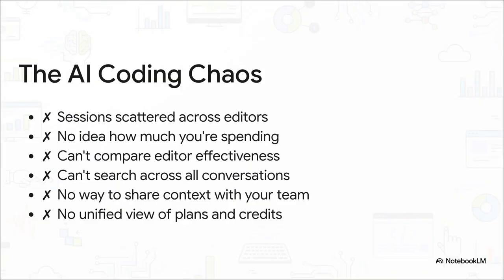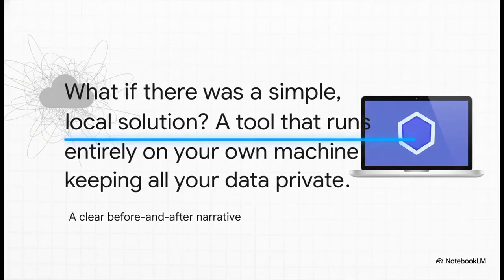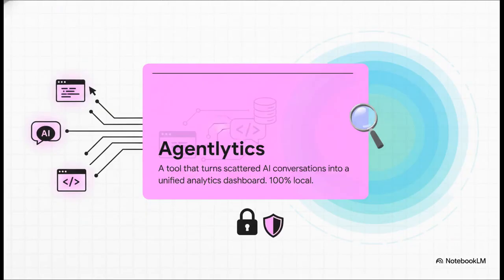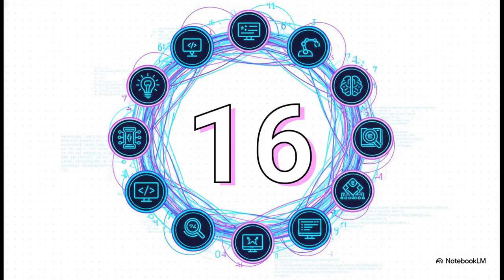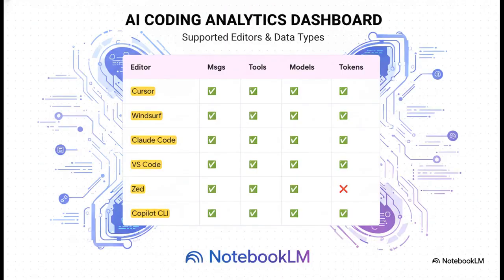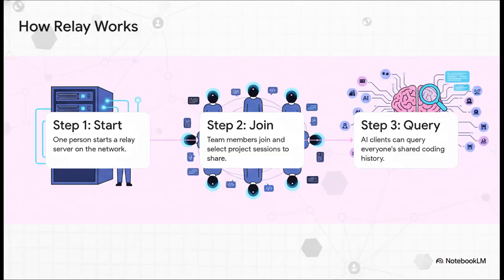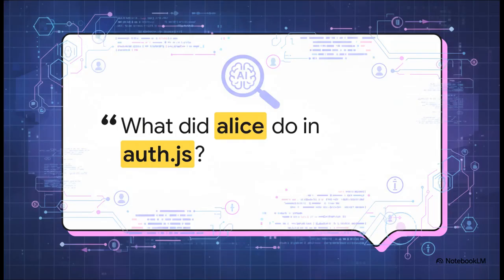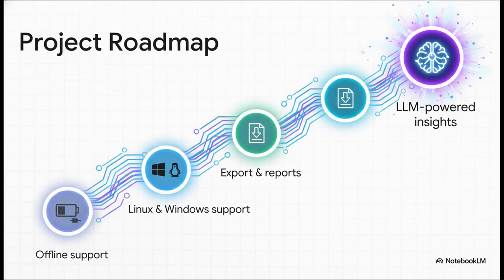Mastering AI Coding Agents with Agentlytics Unified Analytics Dashboard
Stop guessing how much you are spending on AI tokens or where that brilliant code snippet went! 🚀 Agentlytics is the ultimate local-first dashboard that brings all your AI coding sessions from 16 different editors—including Cursor, Windsurf, Claude Code, and VS Code Copilot—into one stunning view. 📊
Whether you are tracking your coding streaks, analysing token economy, or searching across every conversation you have ever had with an AI agent, this tool has you covered. 🛠️ Best of all? It is 100% local, meaning your data never leaves your machine. 🔒 Use the Dashboard to view your activity heatmap, or check out the Costs section to estimate your spend broken down by model and project. 💸 You can even use the Relay feature to share session context with your team via MCP! 🤝
In this video, we dive into how to set up Agentlytics with a single command and explore the powerful insights it provides to level up your developer workflow. 💻✨